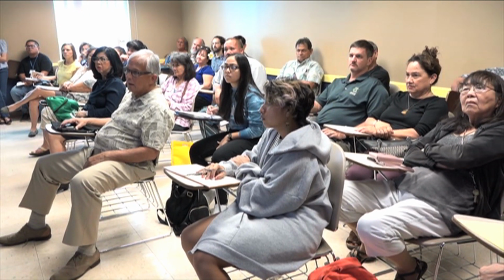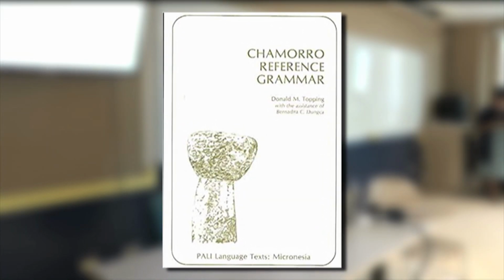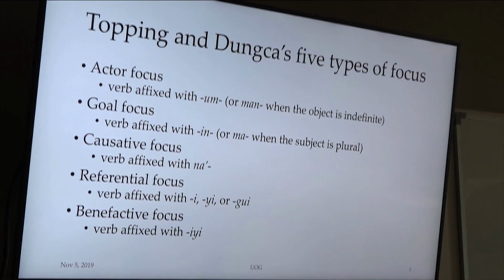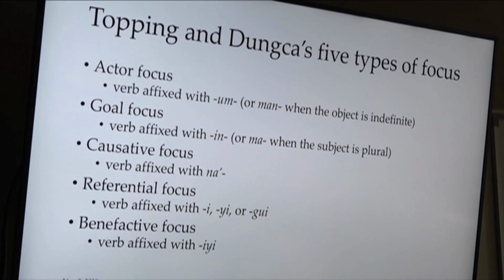CHamoru grammar resource needs to be updated for modern linguistics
A visiting linguist shares her work regarding CHamoru grammatical rules, saying that a 50-year-old reference source for CHamoru grammar needs refining and updating to reflect trends in linguistics.